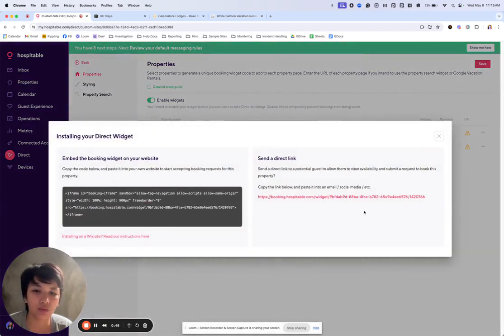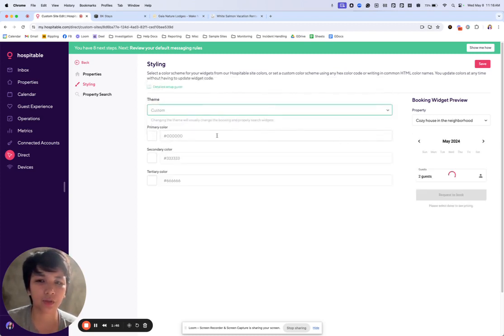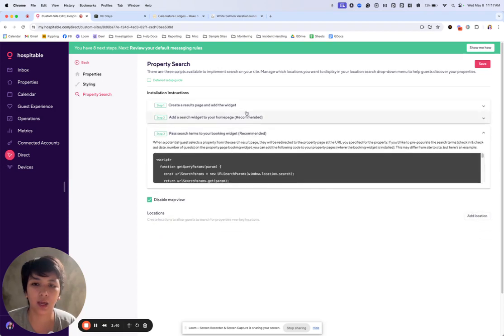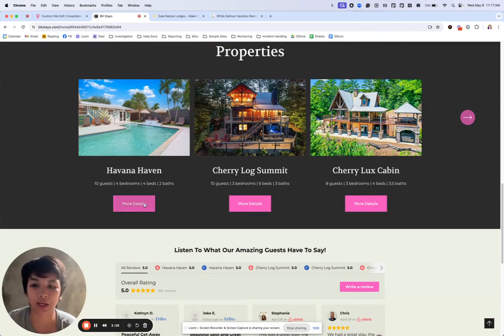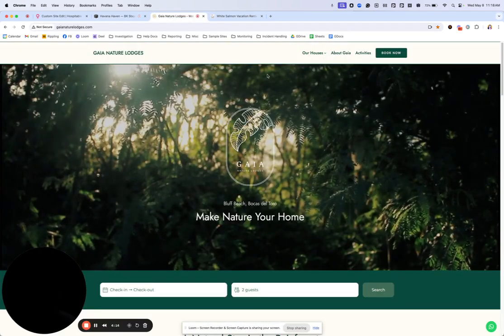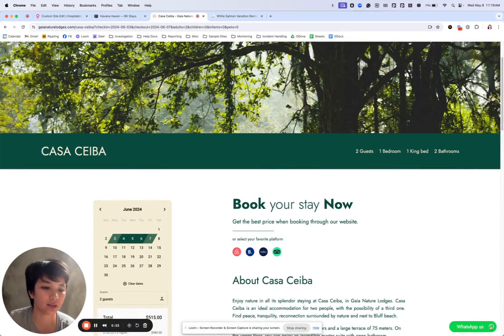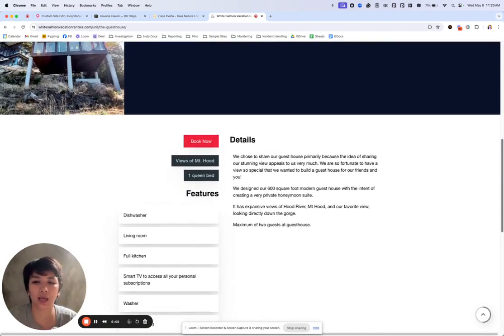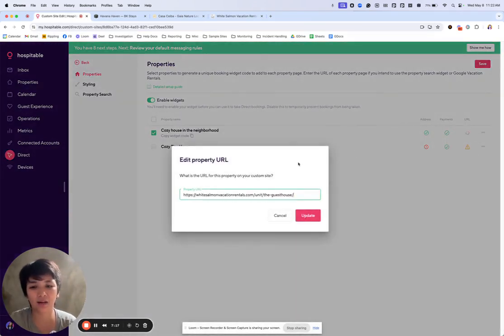Hospitable Direct 101: Connecting Your Self Hosted Site to Hospitable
This tutorial will walk you through the process of seamlessly integrating your self-hosted Hospitable site with Loom.

0:00 Introduction
1:21 Customizing the Widget Colors
2:41 Enabling the Property Search
4:14 Example 2: Multi-Property Search
5:37 Example 3: Single-Property Search

Explore more videos for a walk-through of the Direct setup process